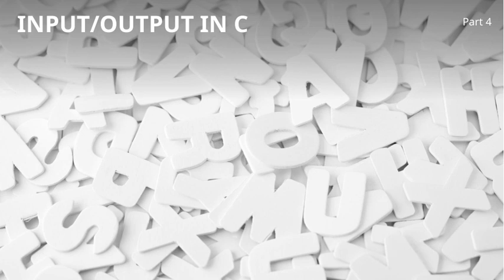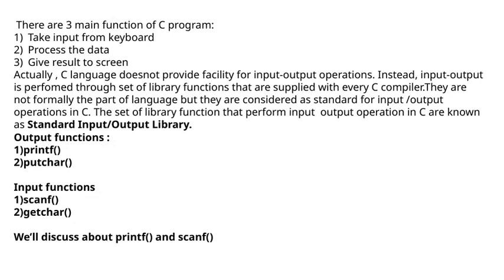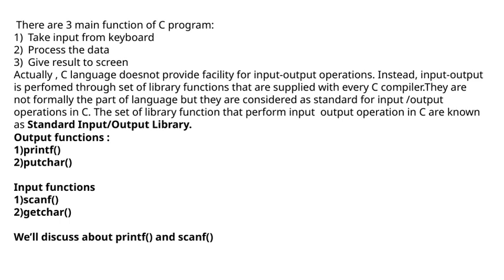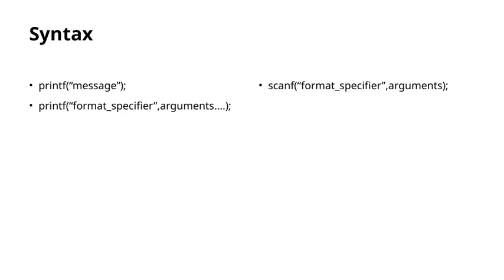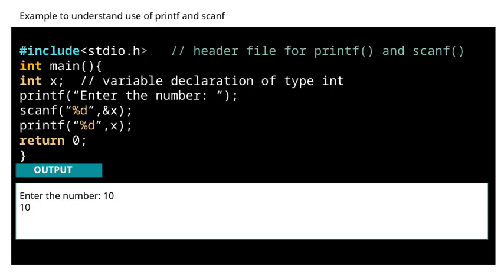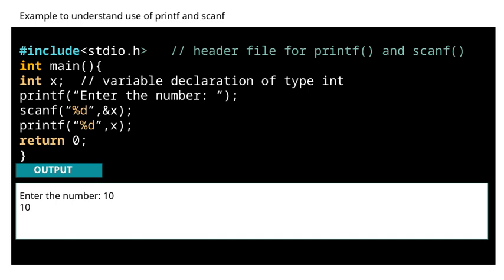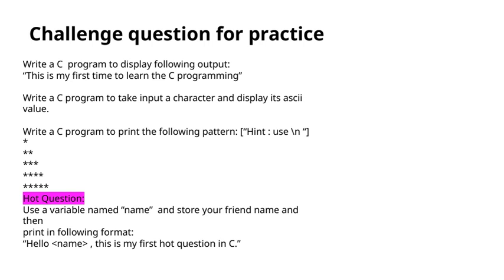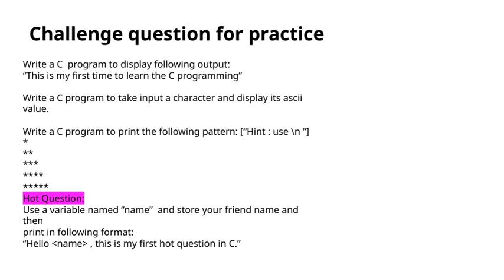Authentic guide to C programming || Part 4